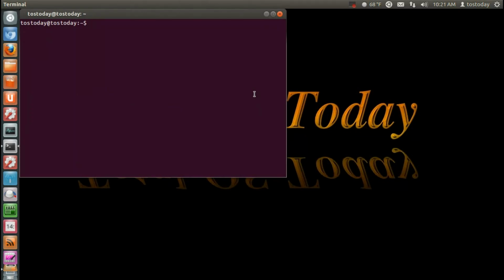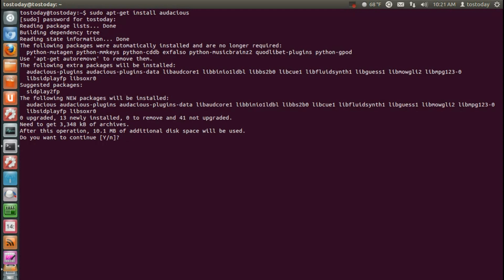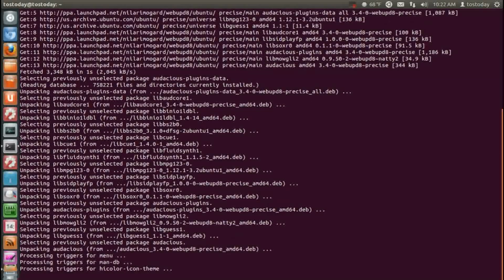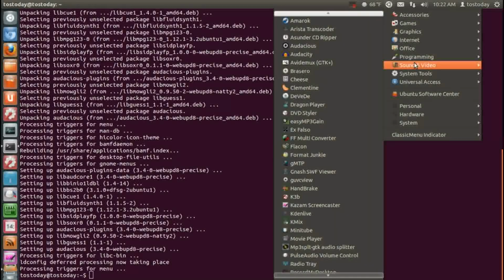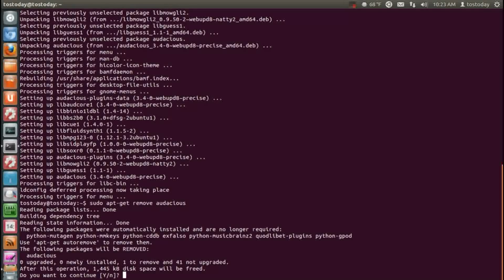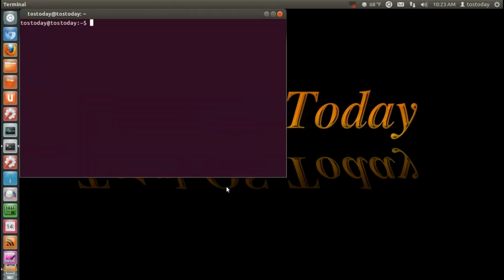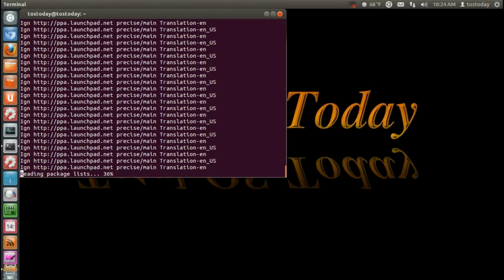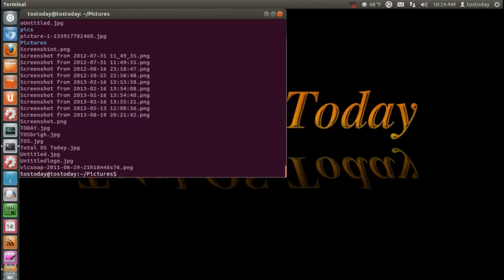Ubuntu For Dummies Terminal Commands :)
Some basic easy commands without the headaches.